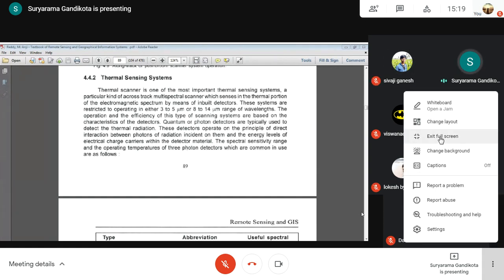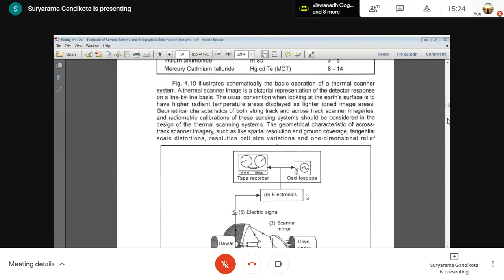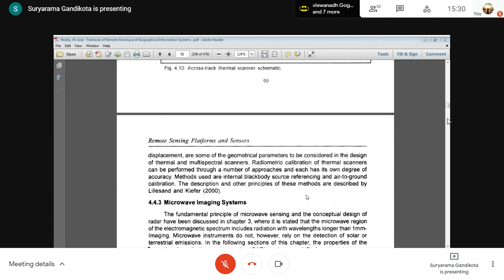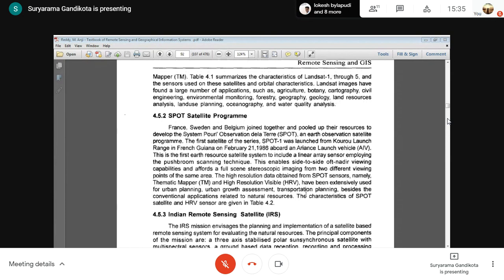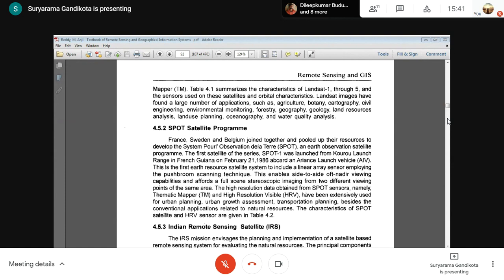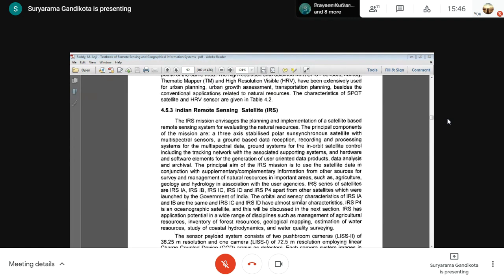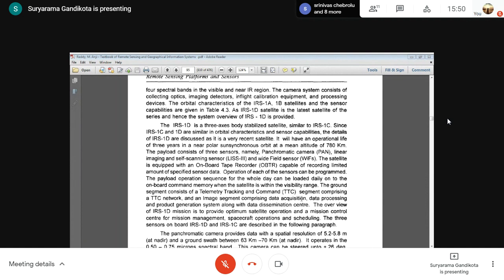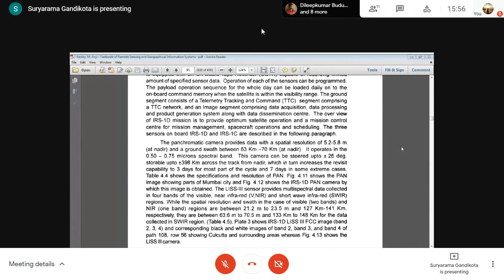RS&GIS CLASS (25-05-202)